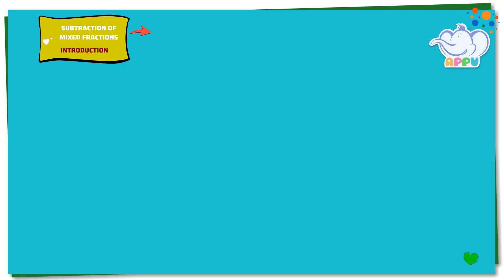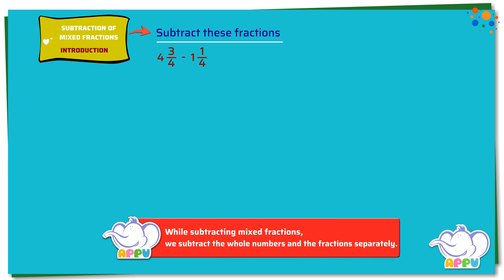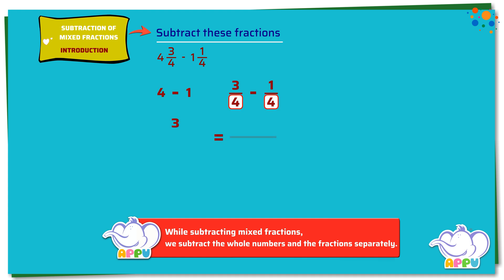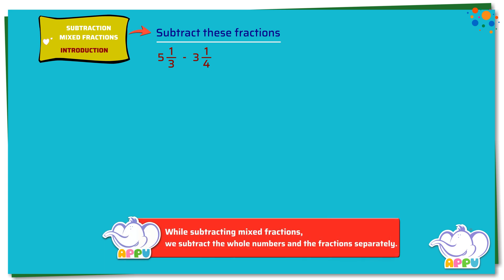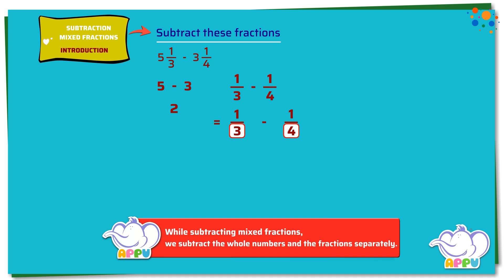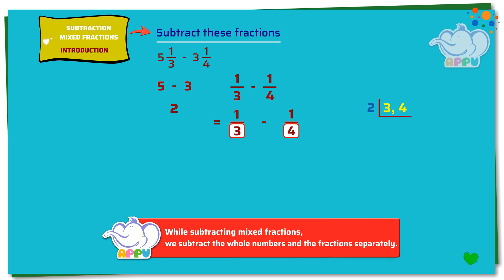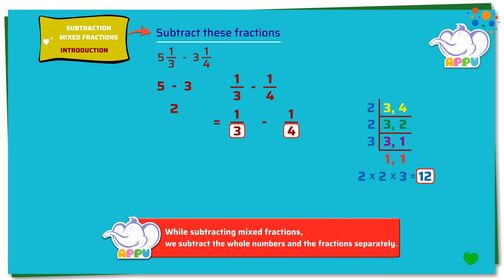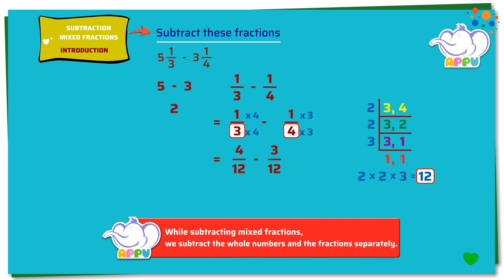G5 - Module 9 - Introduction - Subtraction of Mixed Fractions | Appu Series | Grade 5 Math Learning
Understanding the concepts, following the right steps, and practicing consistently is the key to mastering fractions with ease and confidence. So, roll up your sleeves, and let’s level up your math game with flair!